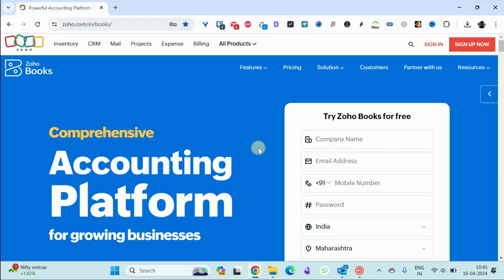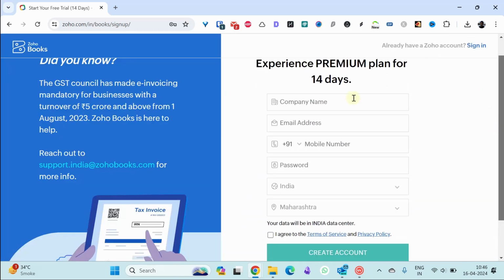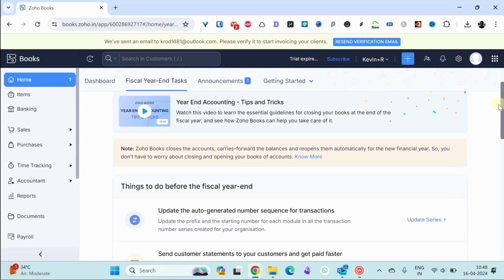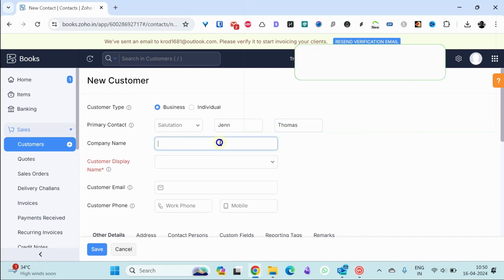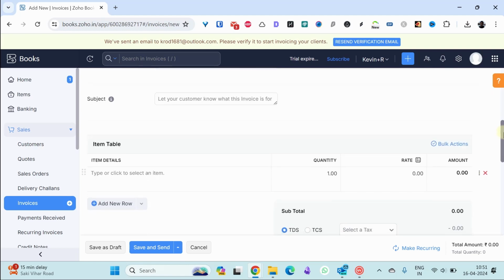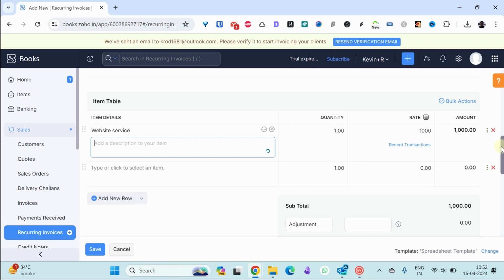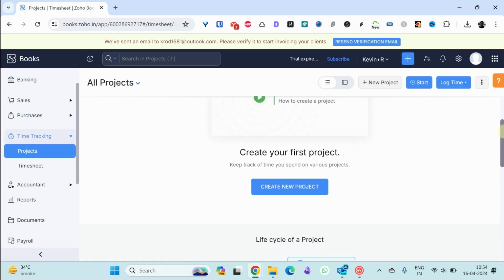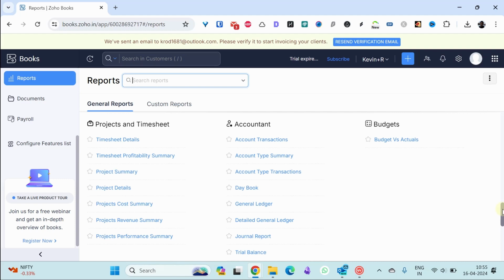Zoho Books Tutorial For Beginners (2024)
Zoho Books is a great accounting software solution for small businesses to manage invoices, payments, accounting, reports, and taxes. In this video, you'll learn all these features as a beginner.